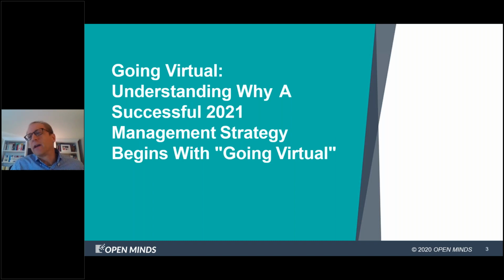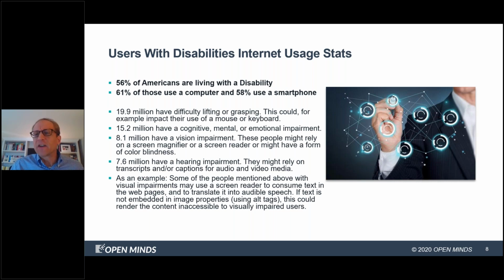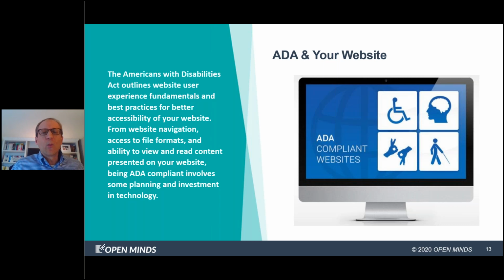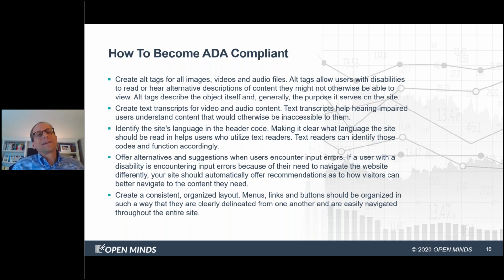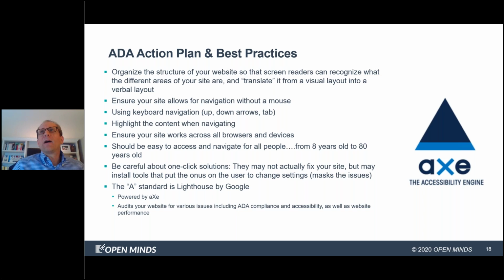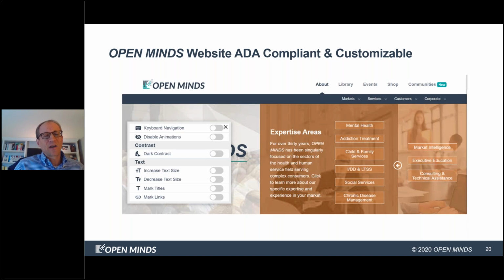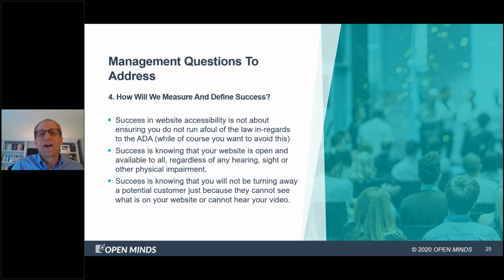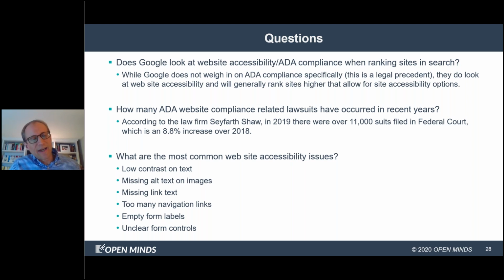Making Sure Your Virtual Front Door Is ADA Compliant – Key Elements In Web Site ADA Compliance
This executive web forum was given on January 7, 2021, 1 PM EDT by OPEN MINDS Executive Vice President Rob Hickernell, MBA. The Americans With Disabilities Act outlines web site user experience fundamentals and best practices for better accessibility of your site. From web site navigation and access to file formats to the ability to view and read content presented on your web site, being ADA compliant involves some planning and investment in technology. If your website is not compliant, your organization becomes liable for fines and lawsuits. Join us for this web briefing to learn what constitutes ADA compliance, and how you can ensure that your site is ready for all users, especially those with disabilities.